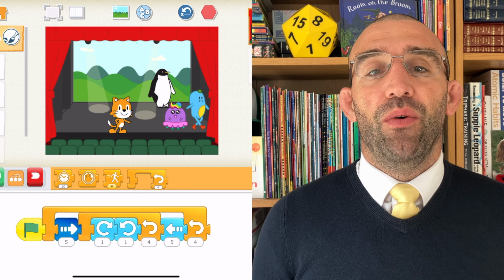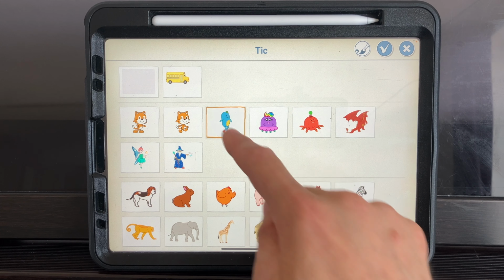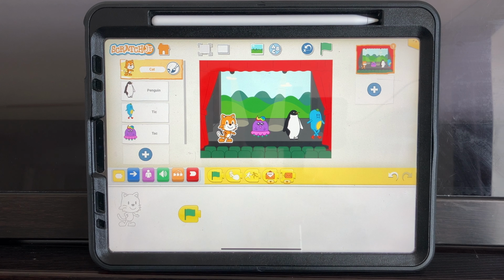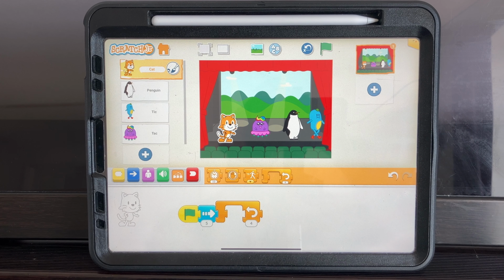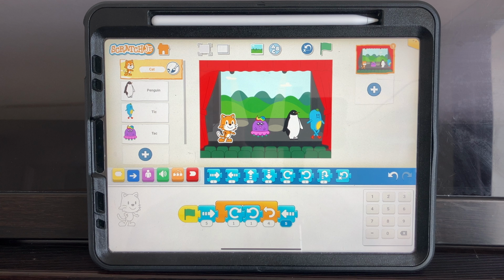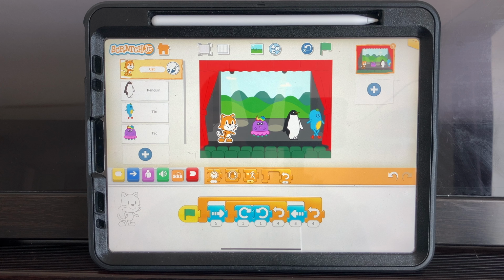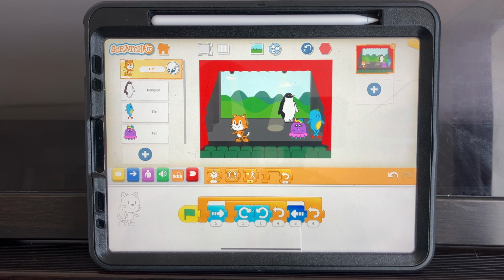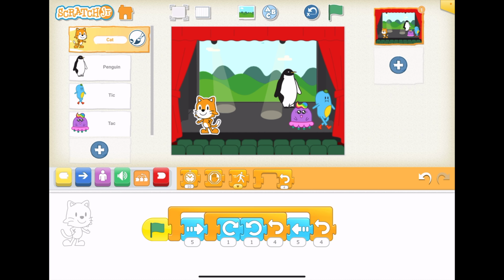Video 12 The Repeat block and creating a nested loop (ScratchJr Coding Follow Along Video Tutorial)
In this video I show you how to created a nested loop in ScratchJr using the Repeat block.

This video is part of my ScratchJr Coding Follow Along Video Tutorial series for beginner children and adults.
For more info on ScratchJr, including where you can buy the brilliant ScratchJr coding cards the activity in this video tutorial is taken from please